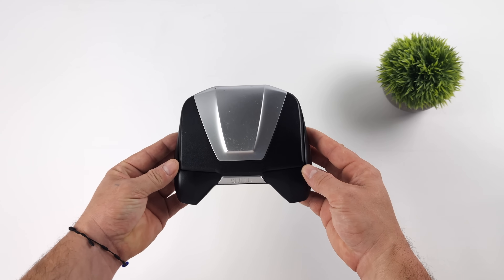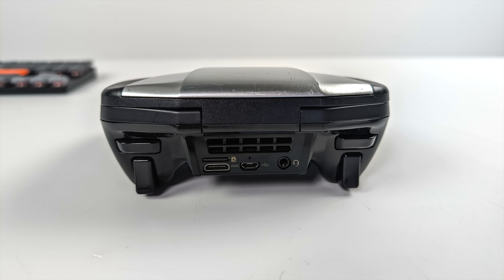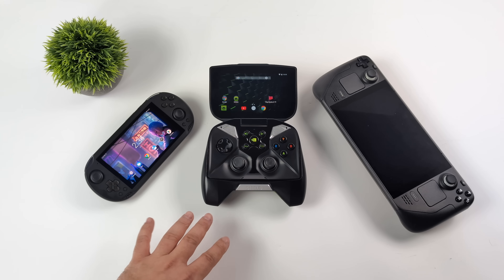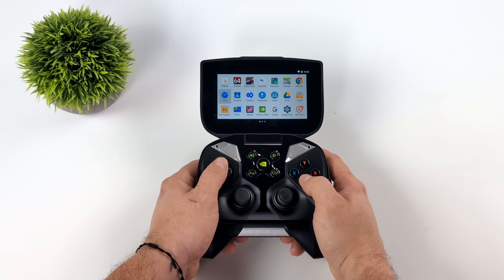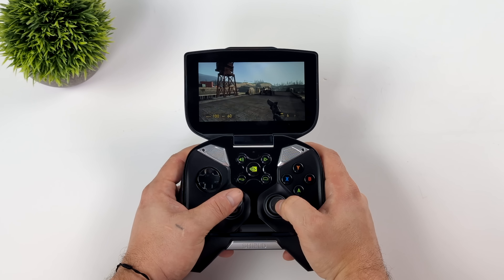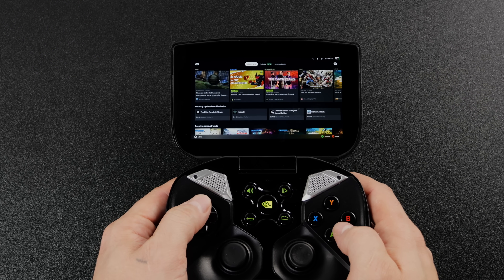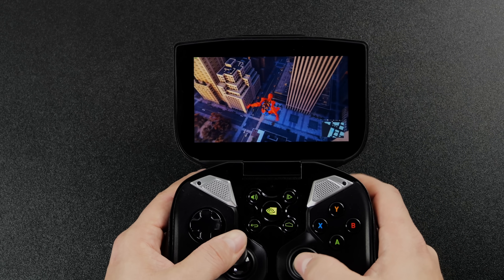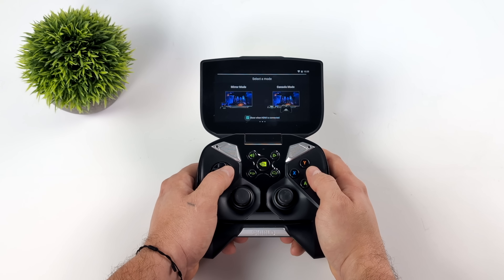This Handheld Was One Of The BEST! Nvidia Shield Portable In 2024,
Is the Nvidia Shield Portable usable for gaming and emulation in 2024?
In this video, we take a look at the Nvidia Shield portable, Released in 2013 and power by the ten powerful Tegra 4 CPU can we still use this for emulation in 2021? let's find out

ETAPRIME
12400 Wake Union Church Rd PMB 239